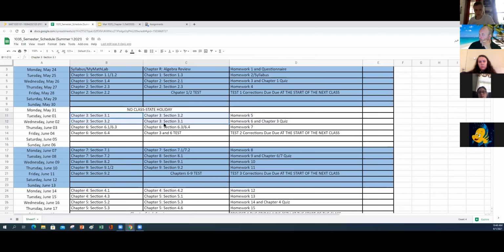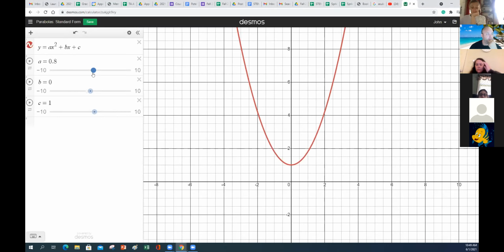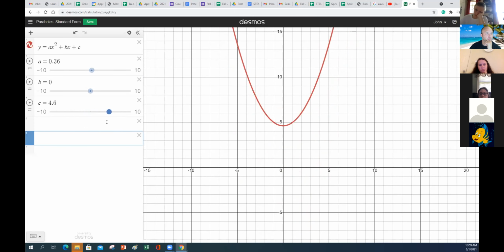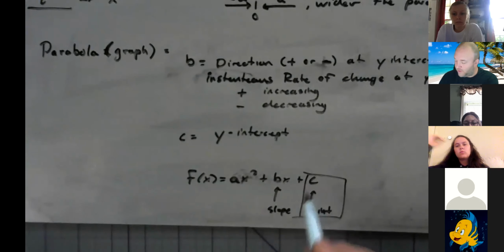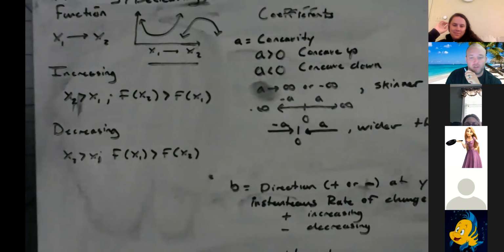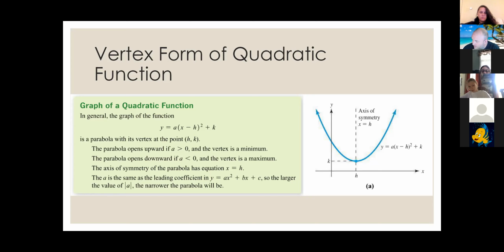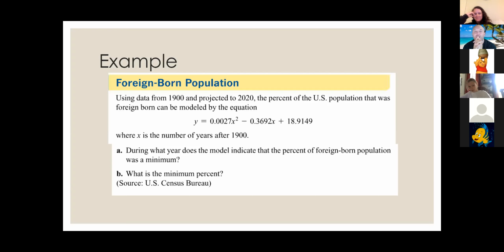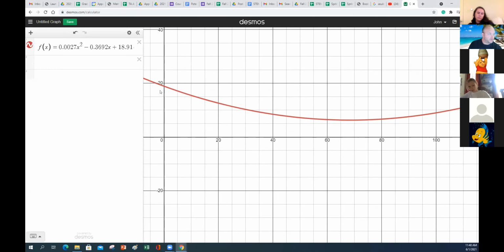Mat 1035 June 1 2021 Chapter 3 Part 1